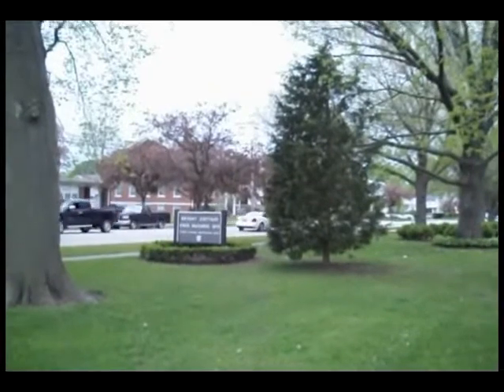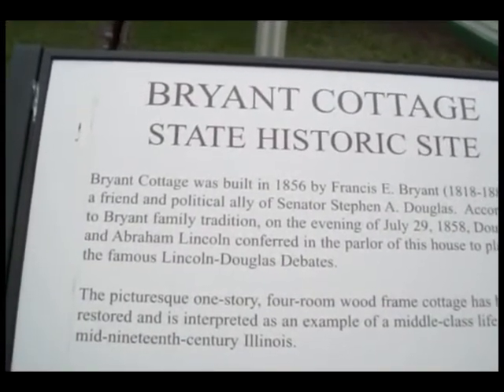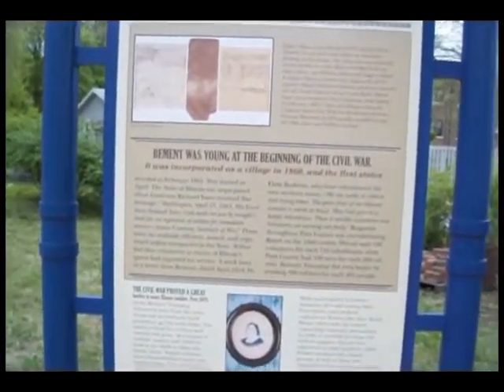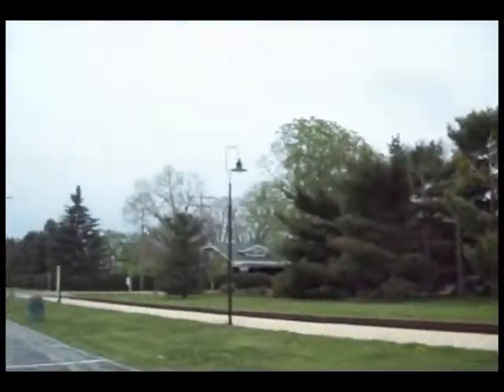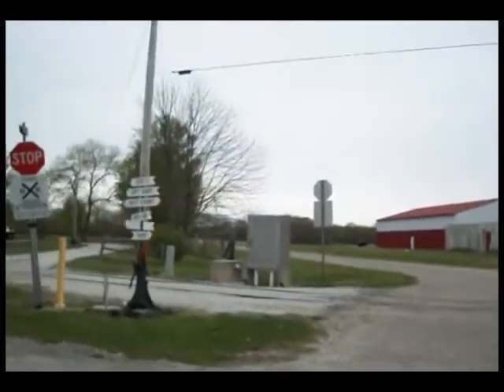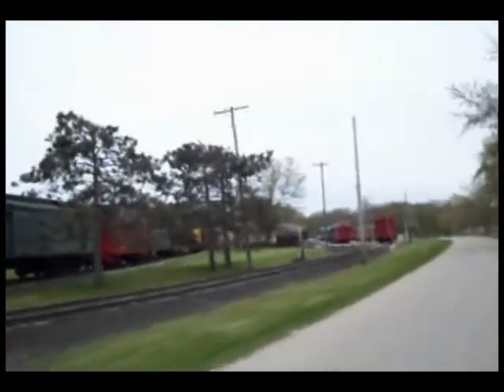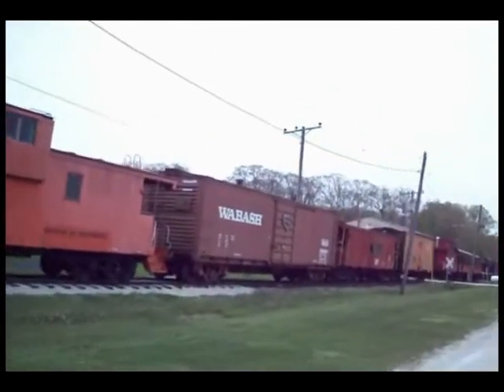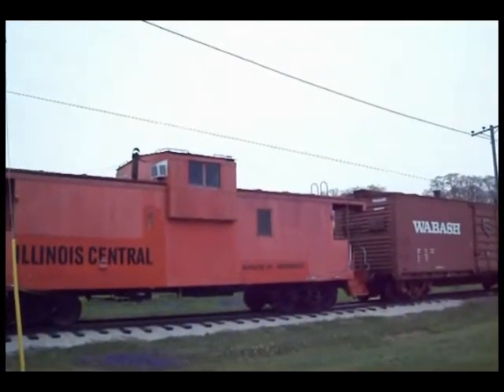Looking For Lincoln Bement Monticello Illinois May 1st 2011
This video will show you where the Looking For Lincoln wayside markers are located in Bement and Monticello Illinois.  If you want to skip my commentary, go to the 4:34 minute of my video.